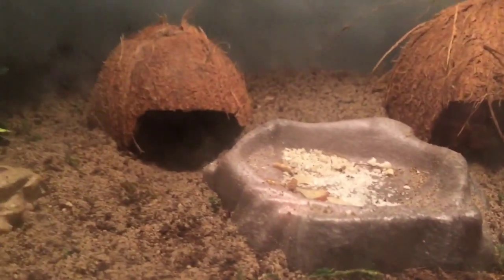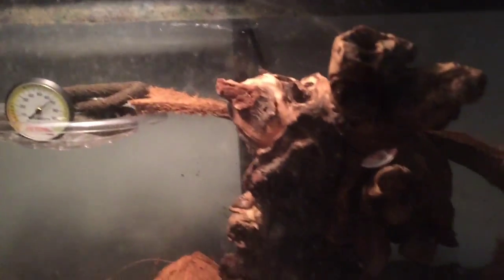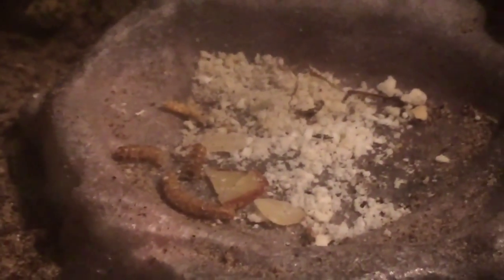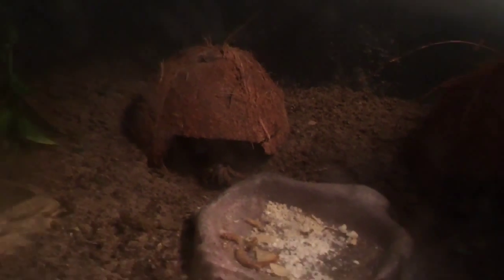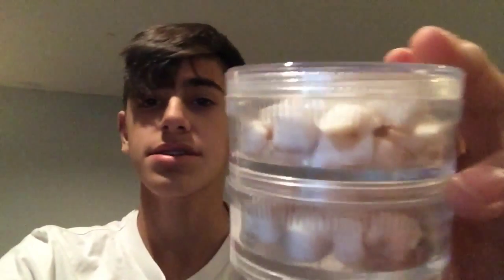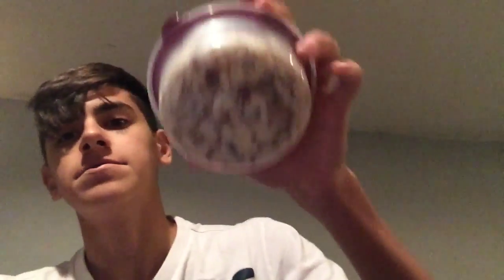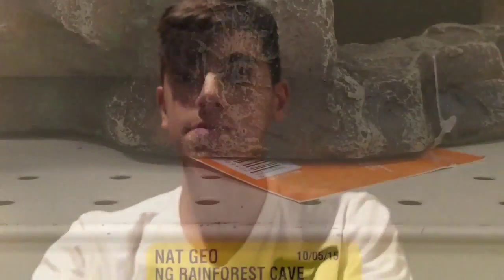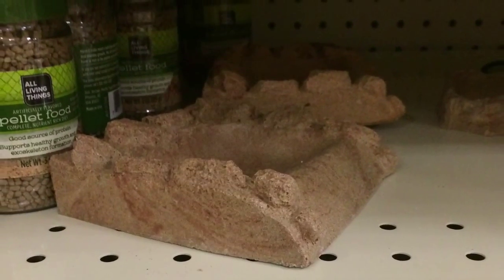Updates!!! Crabitat quick tour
Sorry for the inconsistent uploads everyone!! I'll try harder!